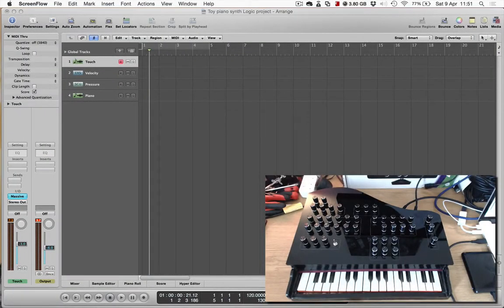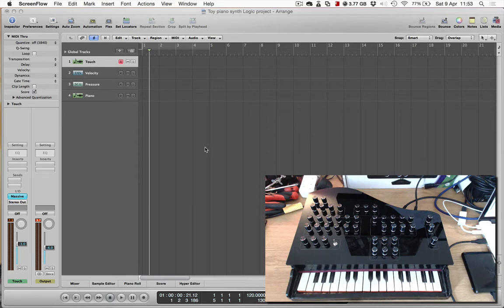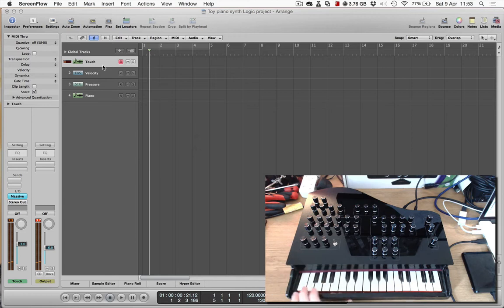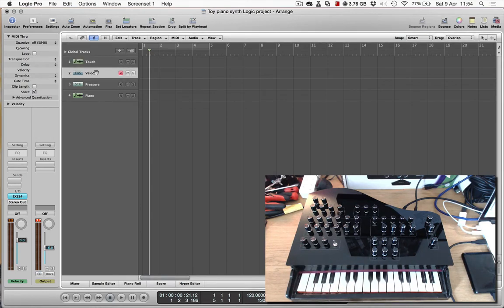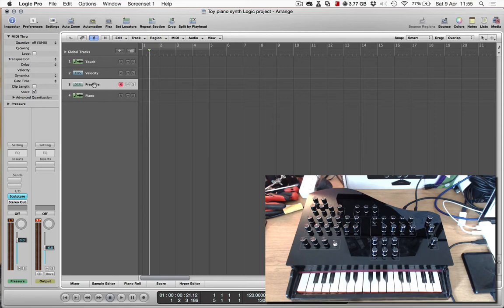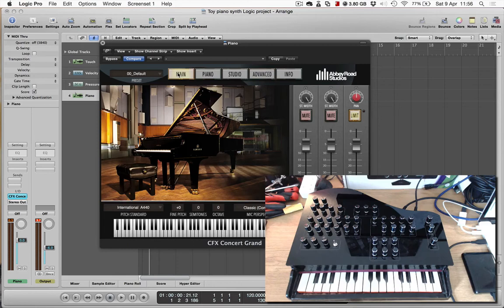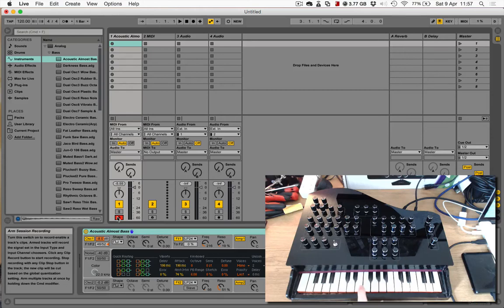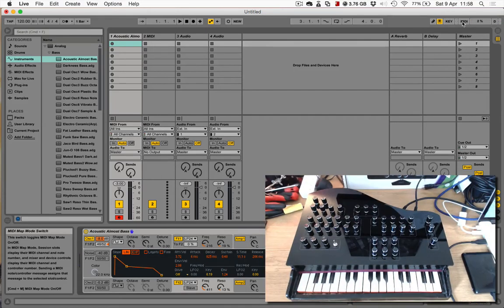Vintage Toy Synthesiser - Using the Device as a MIDI Controller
A video showing how the Vintage Toy Synthesiser can be used as a MIDI controller. This is one of four videos talking and and demoing the final state of the synth.

This synth has been developed for the Element14 Music Tech design challenge, in which I have converted a wooden vintage toy piano into a standalone digital synth.